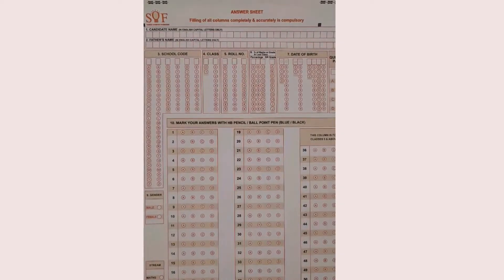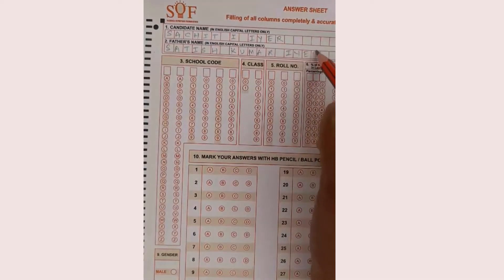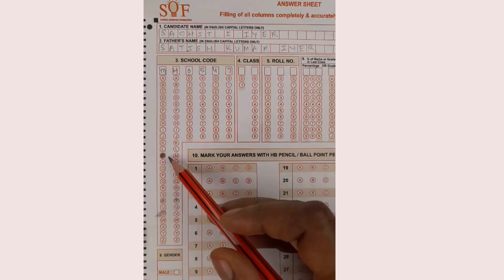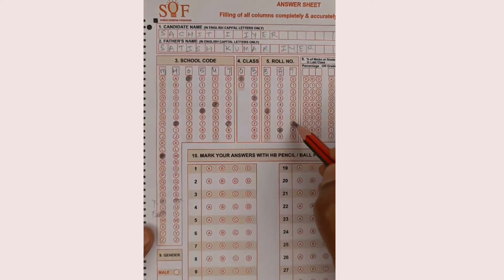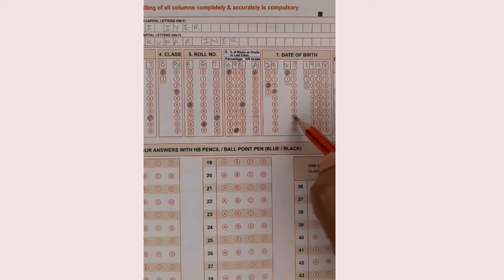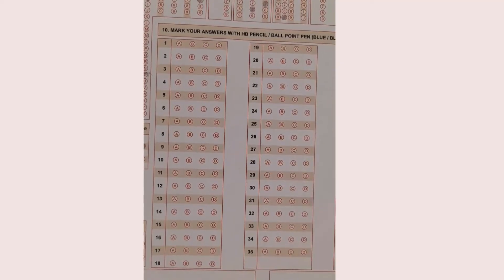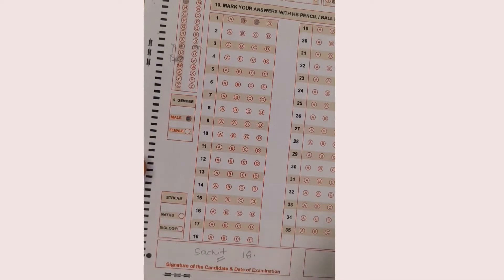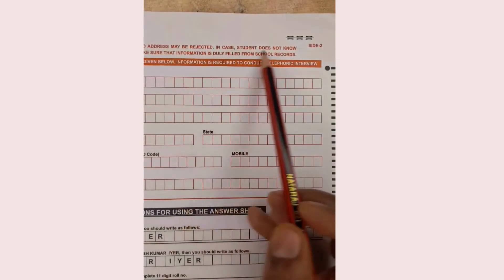How to Fill The OMR Sheet For Olympiad Exams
Olympiad exams of year 2022 are being conducting in offline/ online modes. In offline, answers shall be marked in OMR Sheet. Current video tells about in detail how to fill the OMR sheet and important points to keep in mind while filling the same.